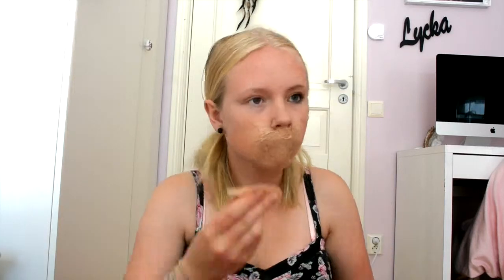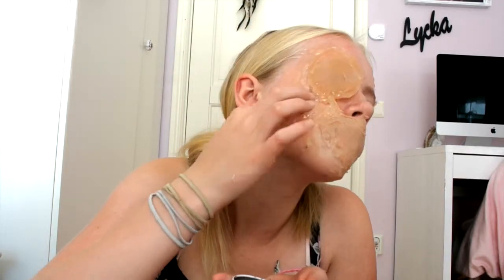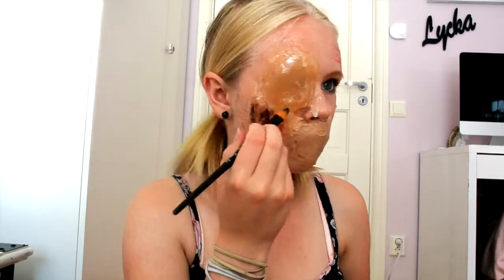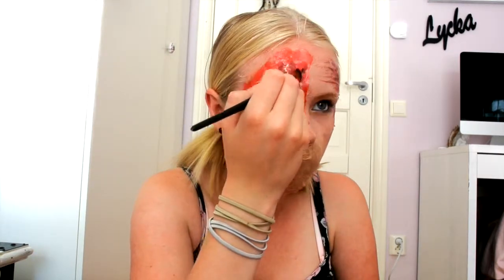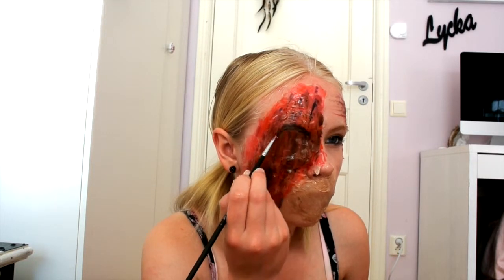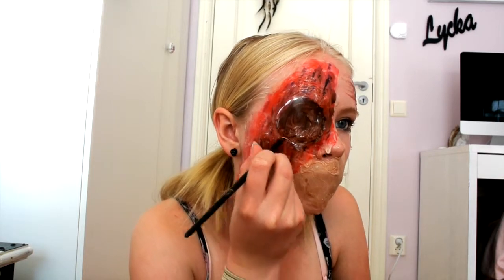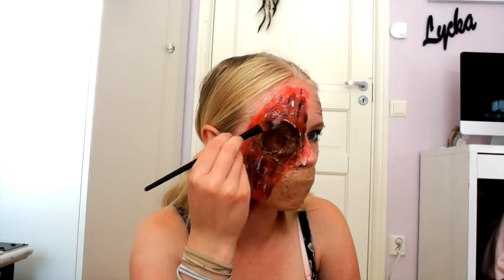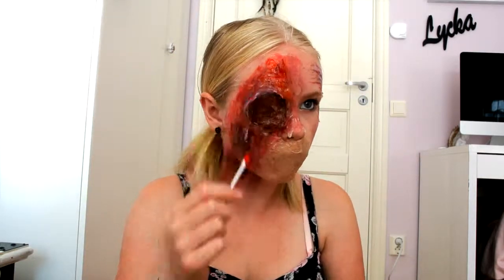Horror movie inspired makeup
Hey i hope you liked my video.